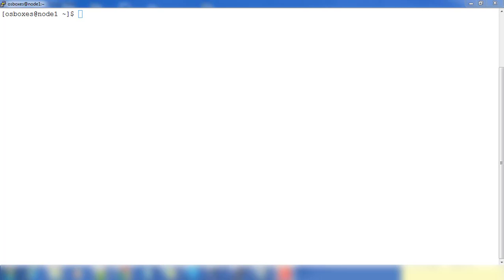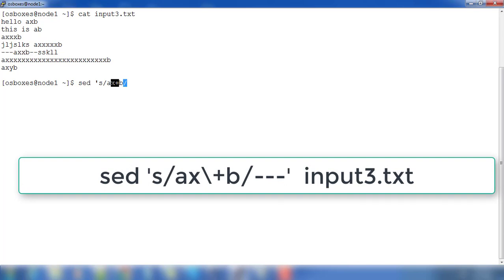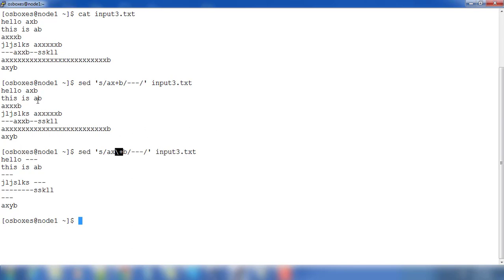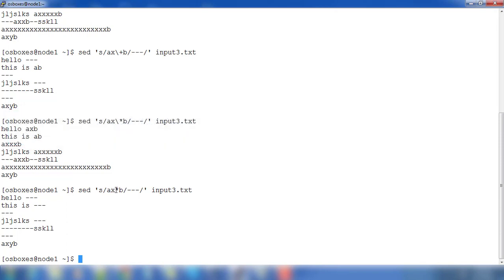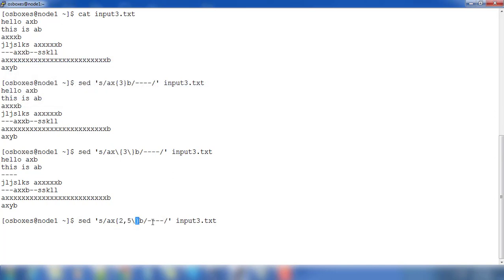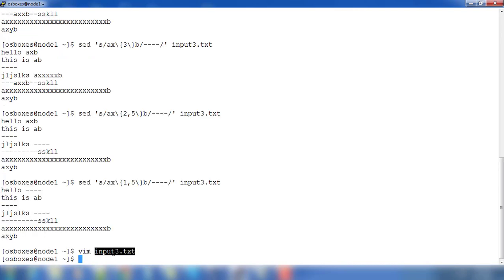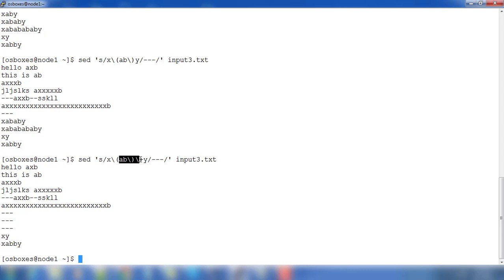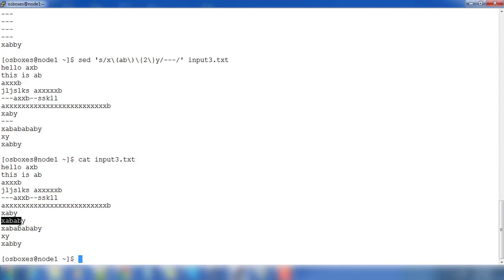14- Sed with quantifier regex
Stream editor using Regex